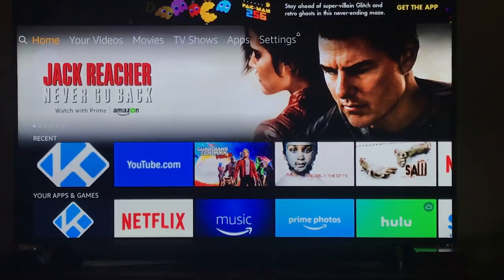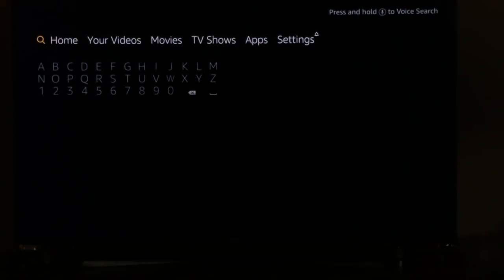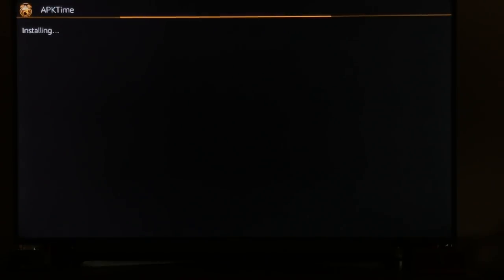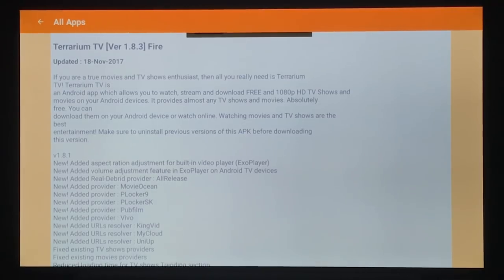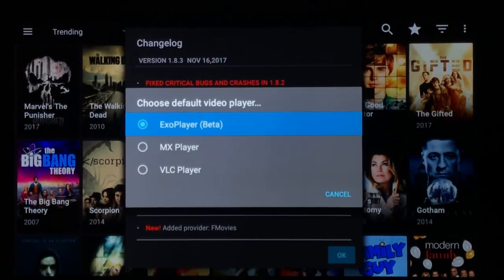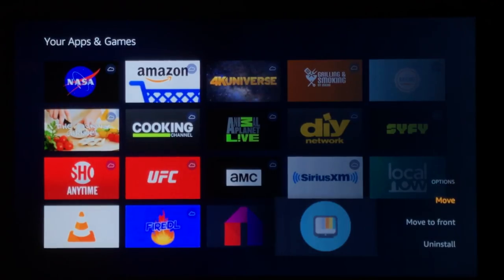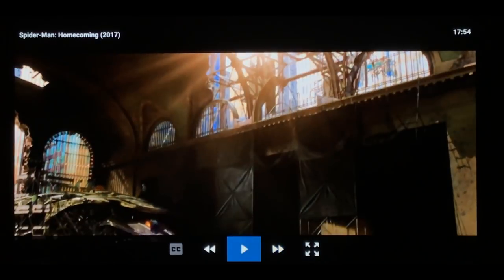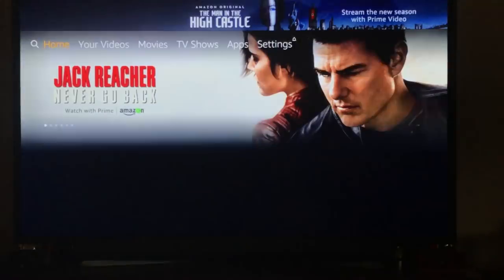Working! Terrarium Tv AD FREE! - INSTALL APK Time - New Menu- LATEST | Voice Search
New URL - APK Time - Fix Display. Terrarium Tv No Ads.
NVIDIA SHIELD $30 off!
Voice search 11:11
Fix Display 12:05
Backup settings
*If you have APK Time and you want to update, go into essentials and download Apktime. UNINSTALL old versions, but backup first (see Video) for Terrarium, APK Time- go into the LATEST menu (if you have an android device... fire tv, fire stick, android box or nvidia shield) and download. watch the video to see how to backup and then restore first..